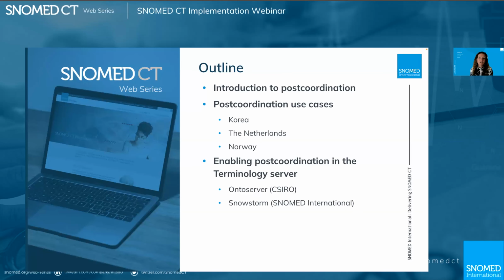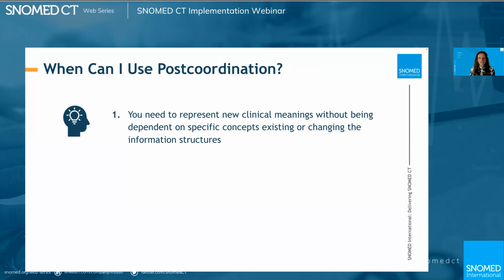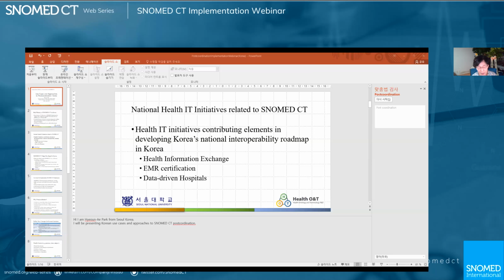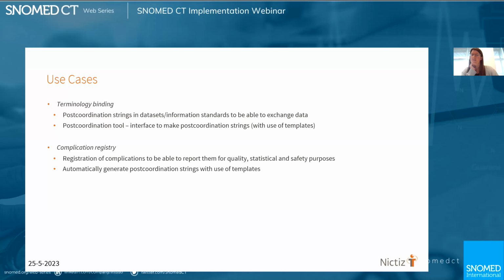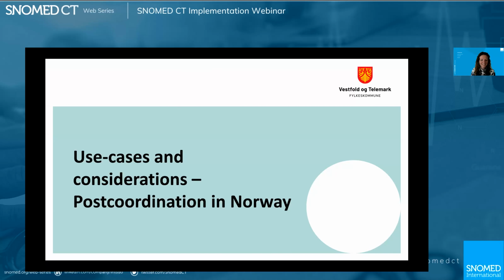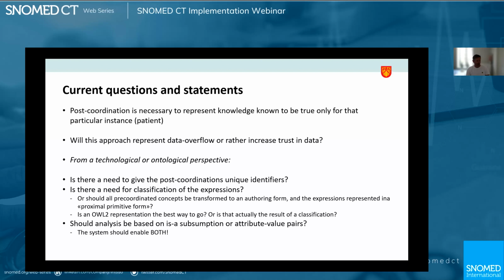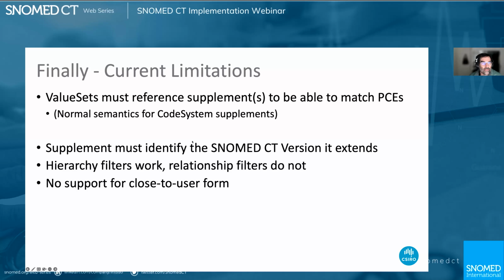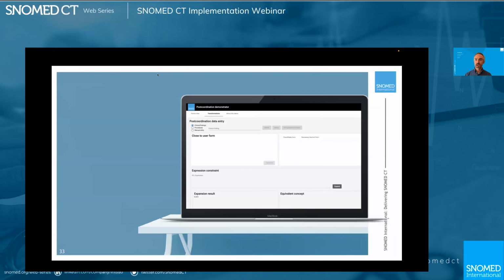SNOMED CT Implementation Web Series: May 2023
Title: Unlocking the Power of Postcoordination: New Implementation Guidance and Real-World Use Cases

Presenters: Anne Randorff Højen, Kai Kewley, Hyeoun-Ae Park, Michael Lawley, Elze De Groot, Jørn Andre Jørgensen

The webinar will feature the following key topics:

Introduction to the Postcoordination Guide: Gain insights into the process of creating and utilizing postcoordinated expressions to represent complex clinical ideas, increasing the depth of detail that SNOMED CT can offer.

Snowstorm reference implementation: Explore the reference implementation of postcoordination in Snowstorm, which showcases how to effectively create, transform and store SNOMED CT postcoordinated expressions.

Clinical postcoordination demo: Observe a live demonstration of clinical postcoordination in action, illustrating the practical application of the Postcoordination Guide and new Snowstorm features in real-world scenarios.

Guest presentations from Members: Hear from guest speakers representing NRCs as they share their experiences and use cases of postcoordination implementations, providing valuable perspectives on how postcoordination can be applied in various healthcare settings.